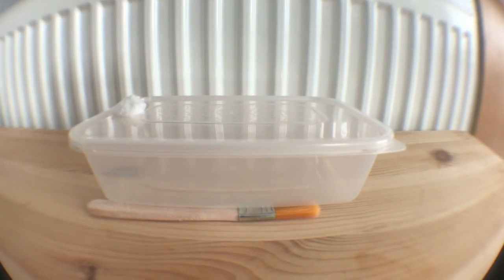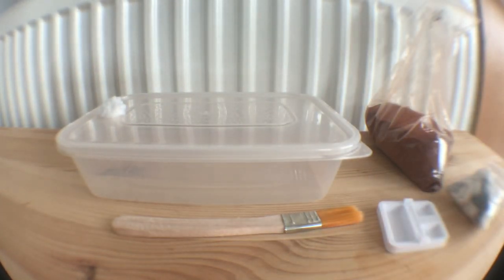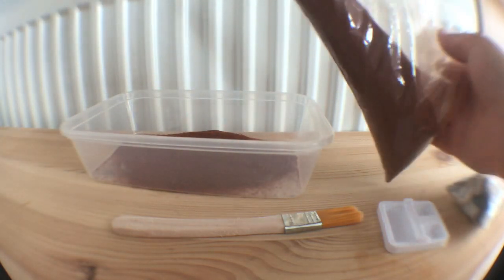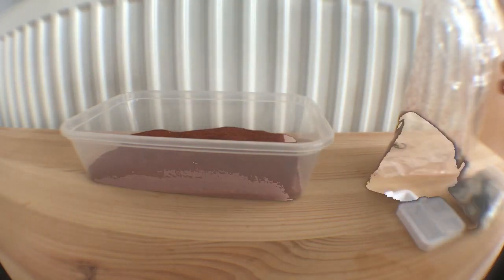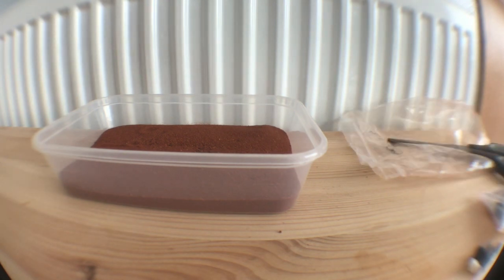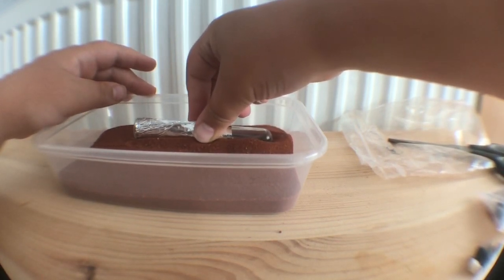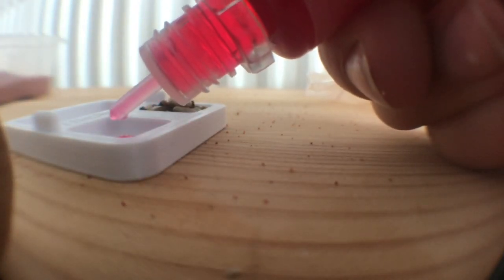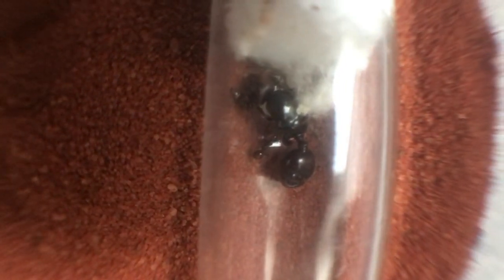Messor Barbarus Update 3: Tubs And Tubes Set Up Tutorial!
Thank you all so much this really means the world to me.